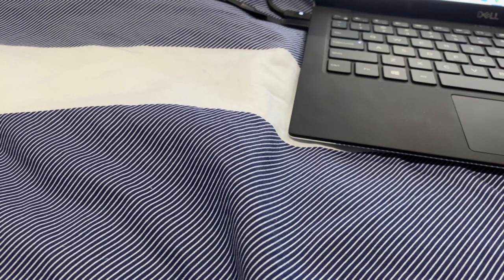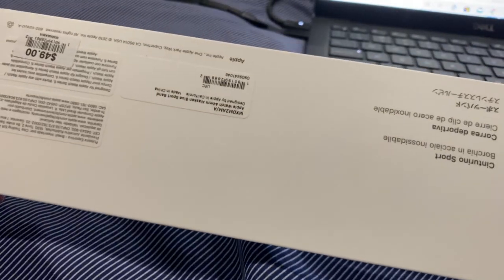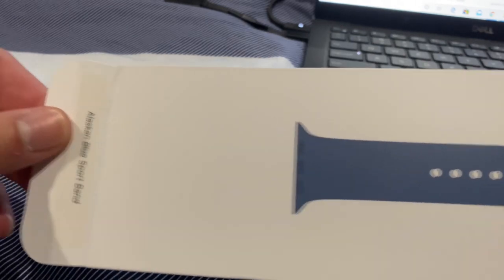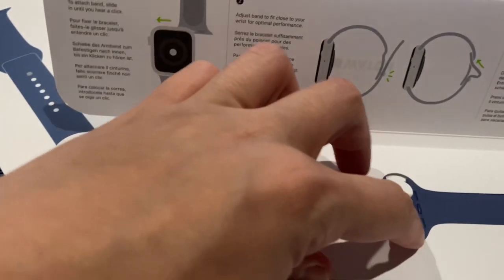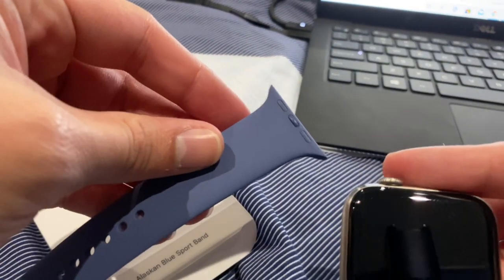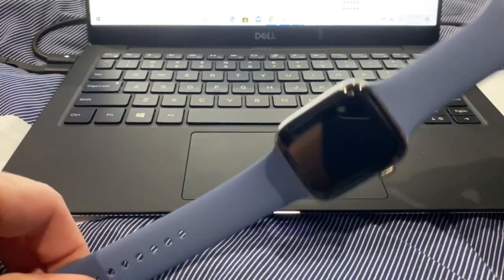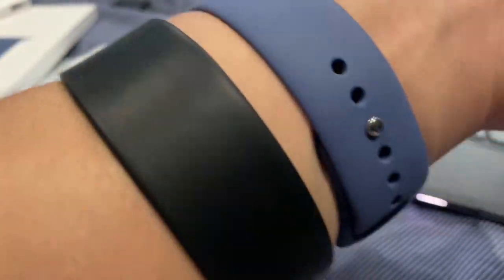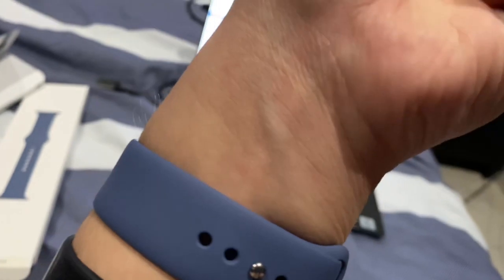Apple Watch Alaskan Blue Sports Band Review & UnBoxing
If U Are Interested In Getting An AutoGraph Or A Signed Hockey Mask From Ted White AKA Jason IV

If Ur Interested In Getting An AutoGraph From C.J. Graham AKA Jason VI

Friday The 13TH Vengeance Trailer

Steve Dash: Husband, Father, GrandFather| A Memorial Documentary.

Check The Perks & Or Snag A Copy Of The Film.

Friday The 13TH Part III - The Memoriam Documentary

The Fall of Camp Blood - Friday The 13Th Fan Film Check The Perks

ICON: The Robert Englund Story - Documentary Check The Perks